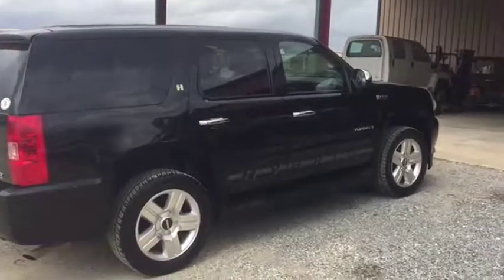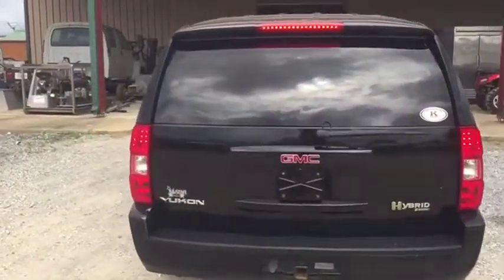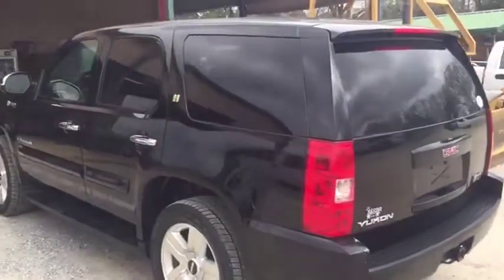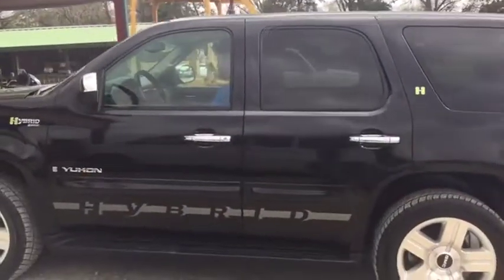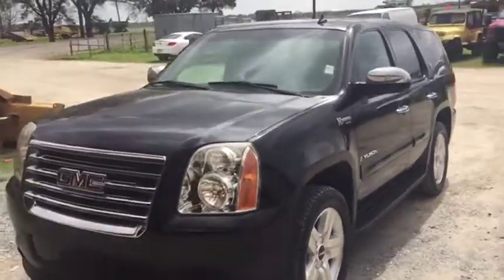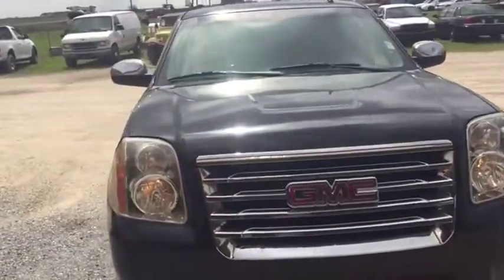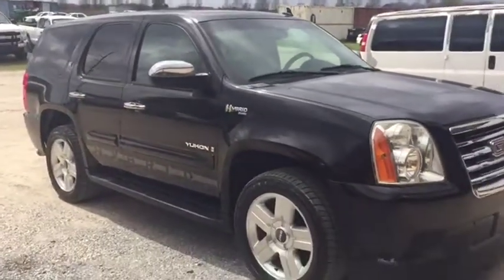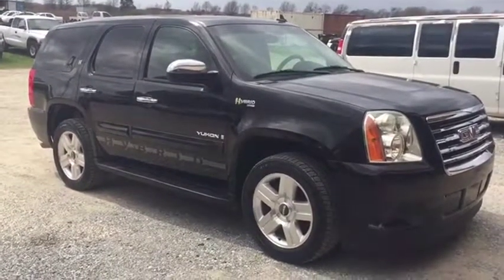2008 GMC YUKON For Sale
Title: 2008 GMC YUKON For Sale

Category: SUV